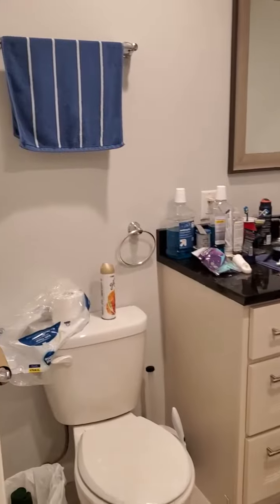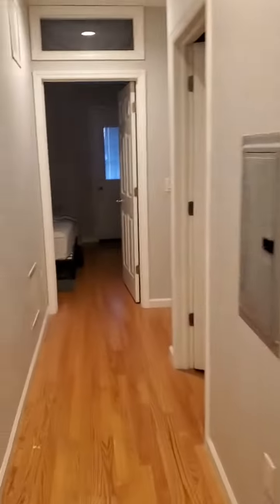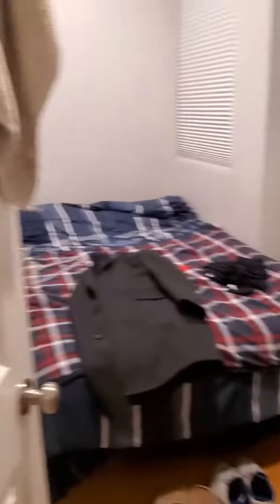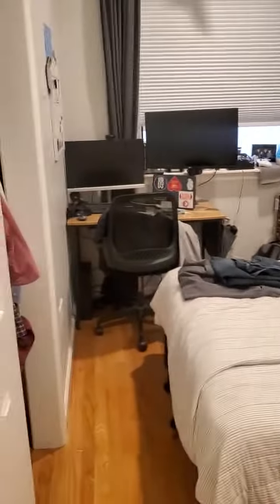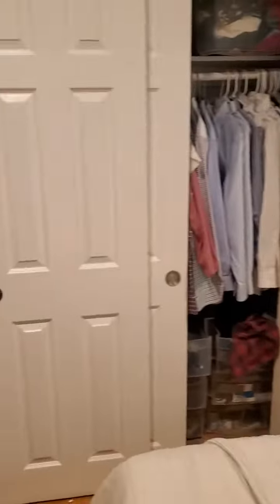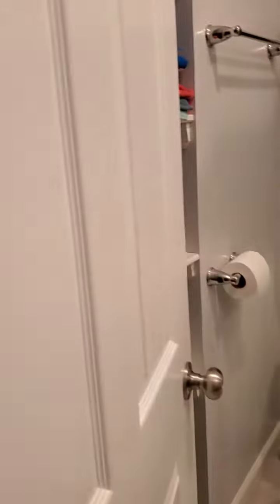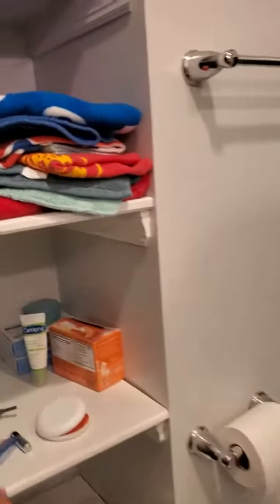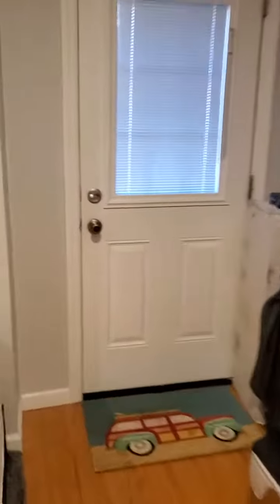216 Hudson St unit 1 2023